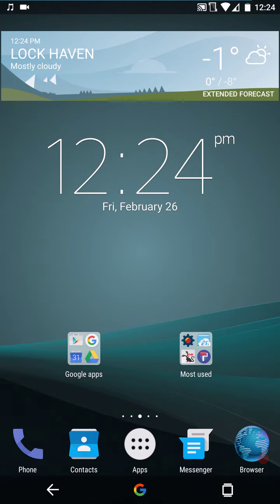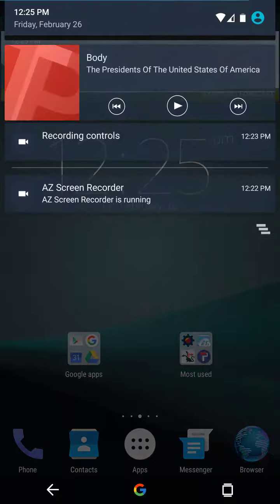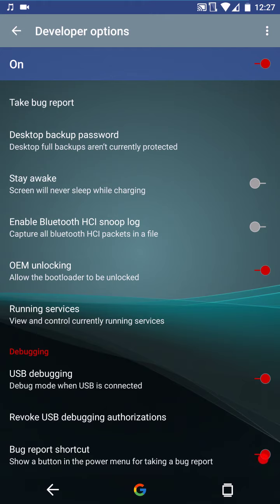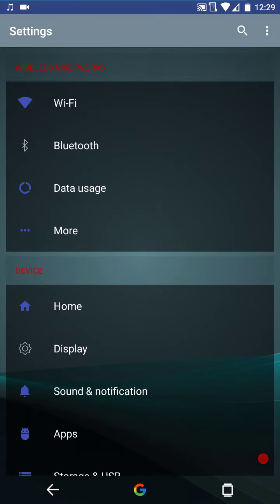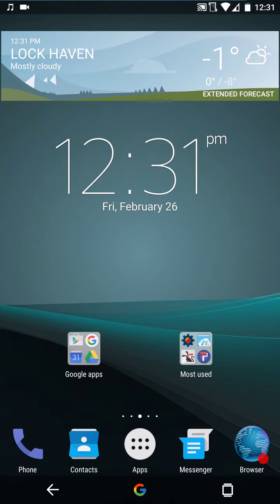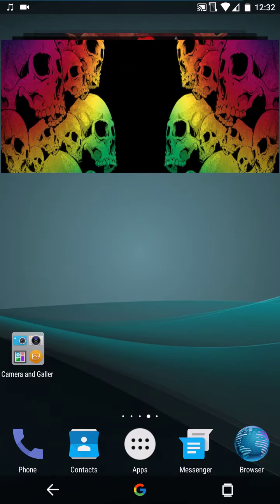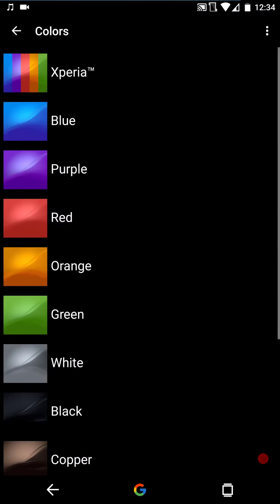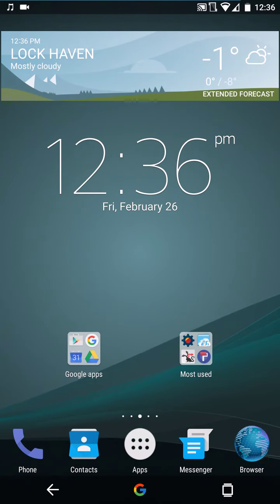FLUENCE HD9 Stock Build MM 6.0.1 Nexus 6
This is the latest Fluence build and it is in our stock flavor with support audio enhancements and HD video enhancements as well. That is this Roms claim to fame is the audio and video tweaks and you have got to hear and see it to appreciate the ROM. Here is a link to the XDA thread where the download links will be posted when the rom is released.

Here is a link to my Google Plus community page